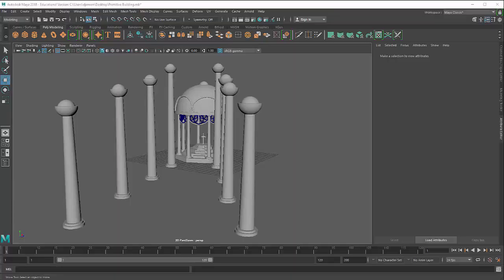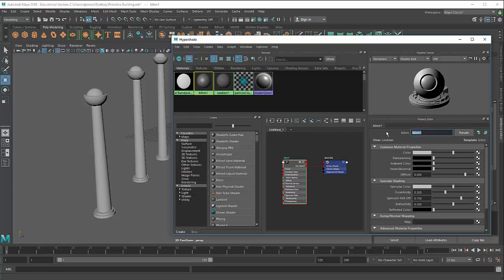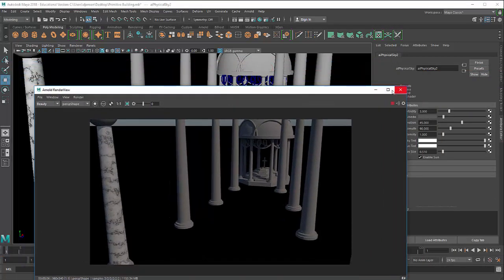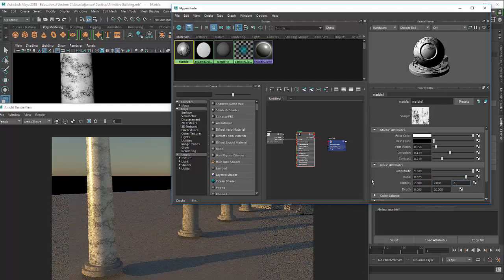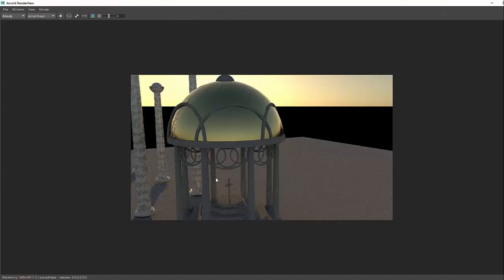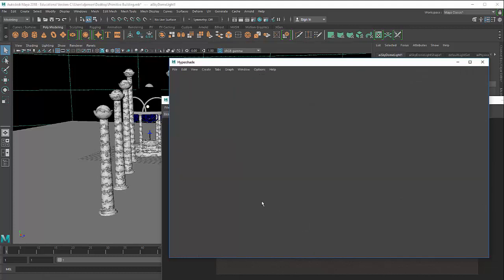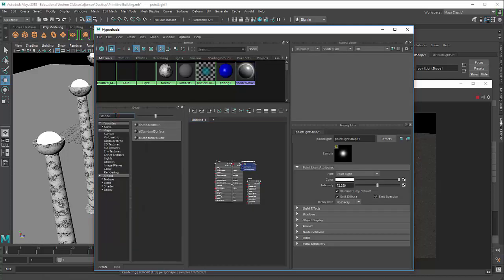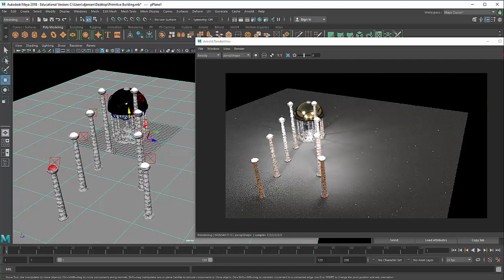Maya Adding Materials to the Building